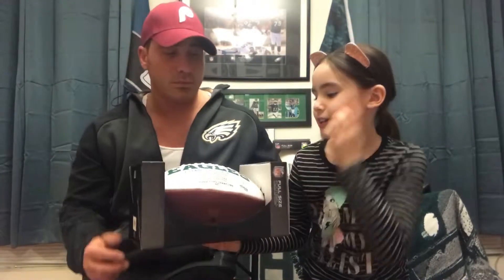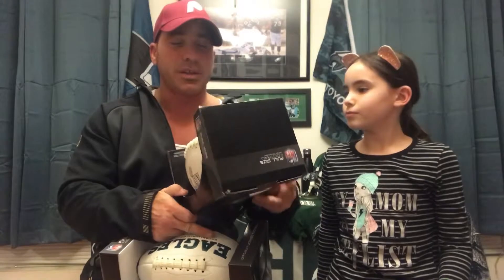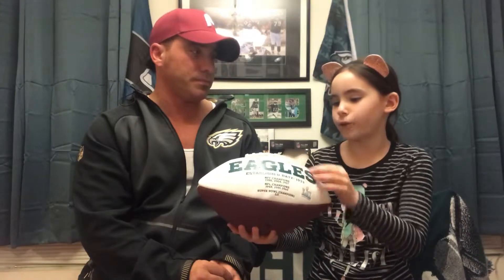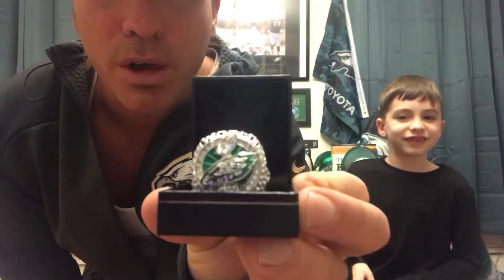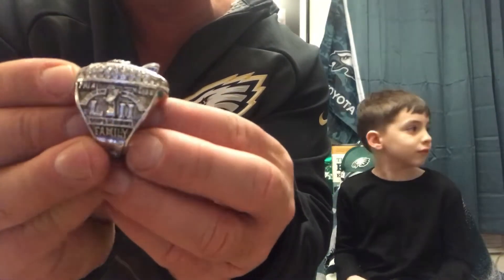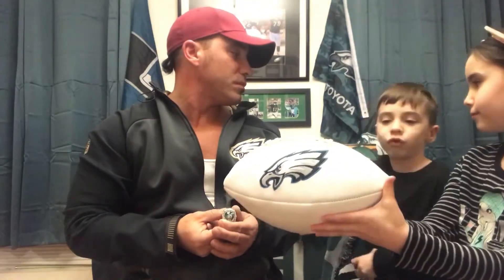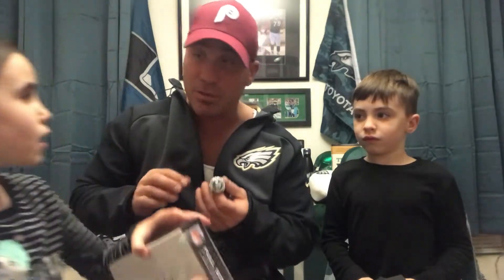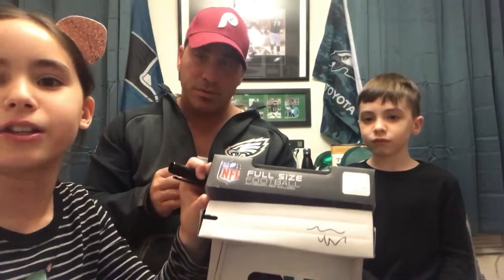The Kids Takeover!!! Eagles Super Bowl unboxing!!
The kids talk Chris Wylde into an unboxing video of some Eagles Super Bowl Merch, then Takeover the show!